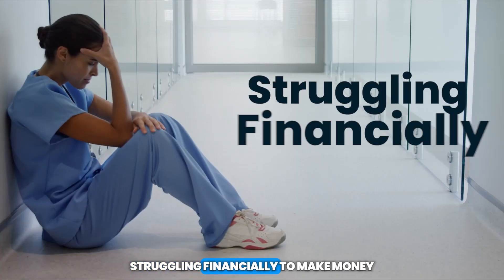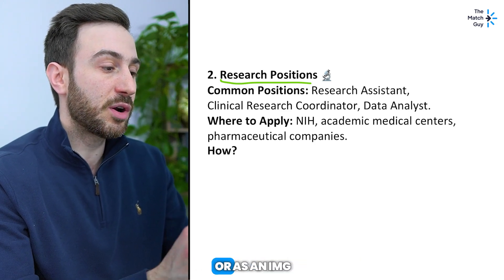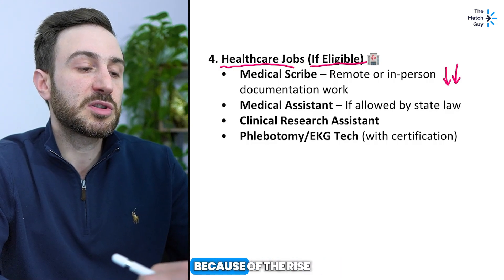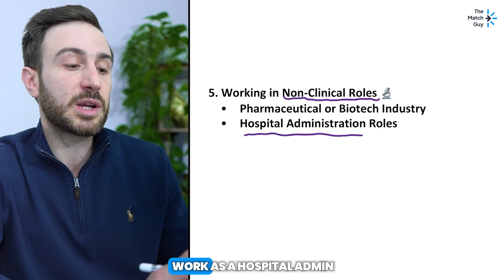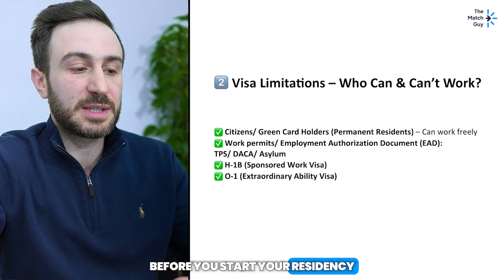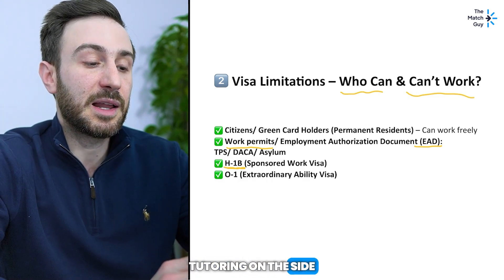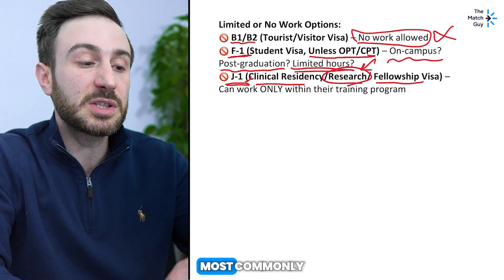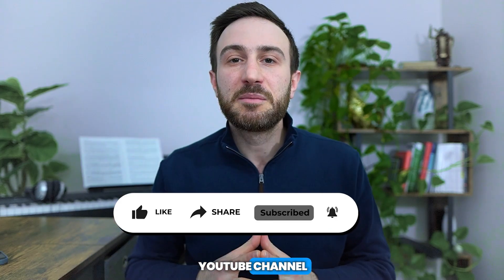How to make money in the USA as a Medical Student IMG | VISA Rules Explained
Are you a medical student or an international medical graduate looking for legal ways to earn money in the United States before residency? In this video, I break down the most proven ways to generate income while staying compliant with U.S. visa regulations.

🔹 After hundreds of hours of work by USMLE Experts, for the first time EVER, we're giving you full access to Answers & Expert Explanations for ALL 3 USMLE Exams' Sample Test Questions – completely for FREE!

⏳Timestamps:
00:34 – Job 1
02:13 – Job 2
03:56 – Job 3
04:45 – Job 4
07:31 – Job 5
08:31 – Job 6
09:50 – Job 7
11:00 – Visa Limitations